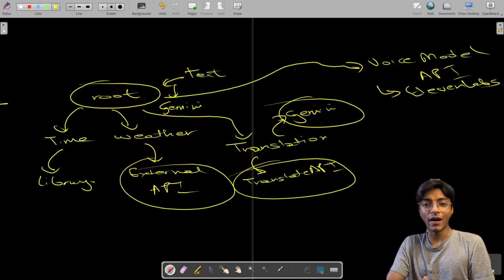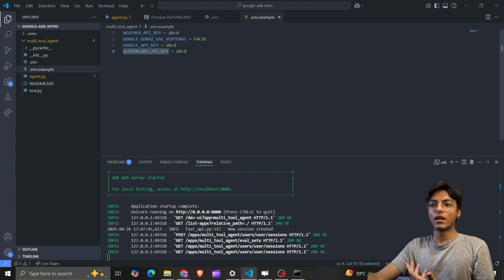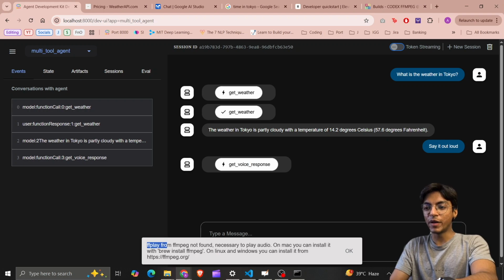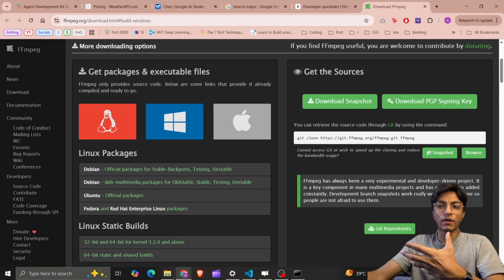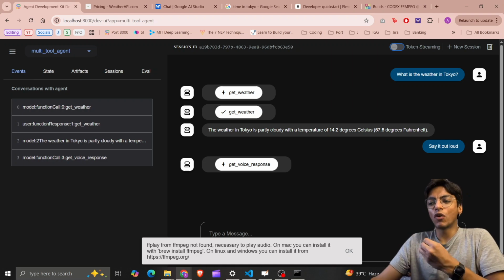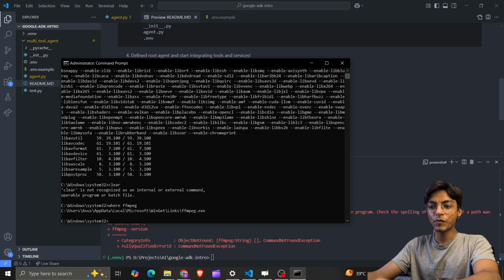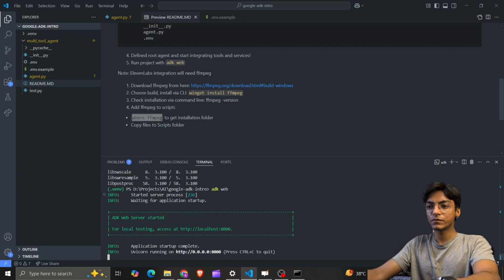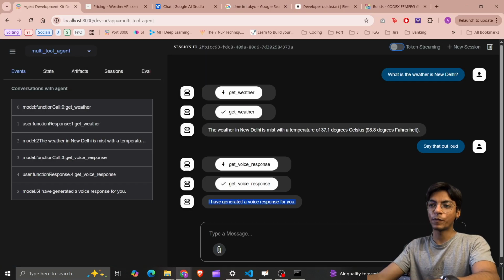How to integrate AI Voice Models with your AI Agents? (ElevenLabs API + AI Agent using Google's ADK)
In this video, we learn how extend our previously built AI Agent using Google's Agent Development Kit (ADK), and add voice responses to it using ElevenLabs API.

We also learn how to resolve playback issues that come up while using ffmpeg library.

Chapters:
0:00 Progress till now
0:15 Feature overview: Voice response
0:37 ElevenLabs API Documentation overview
1:50 Code walkthrough
2:50 How to resolve audio playback issues
7:10 Demo